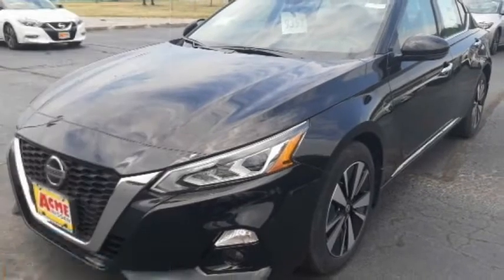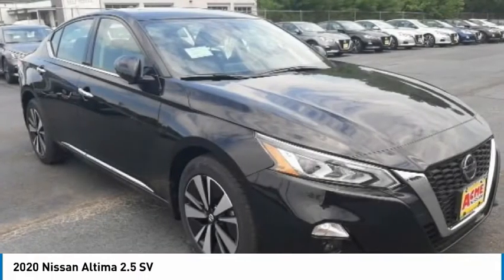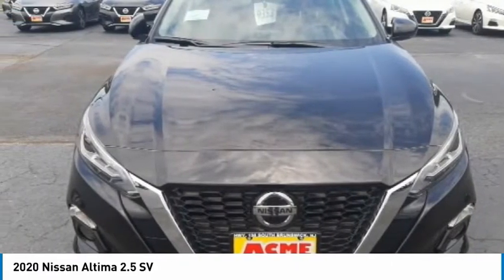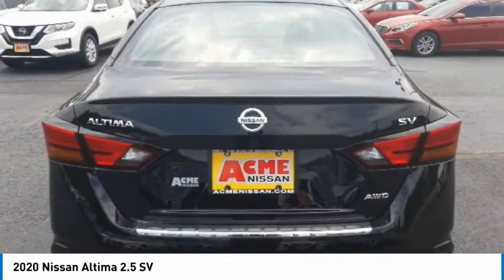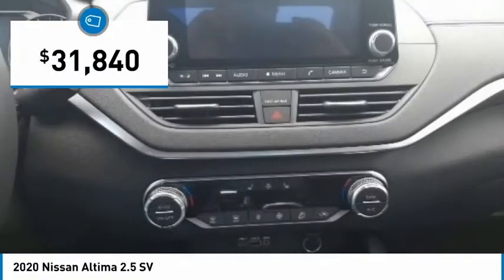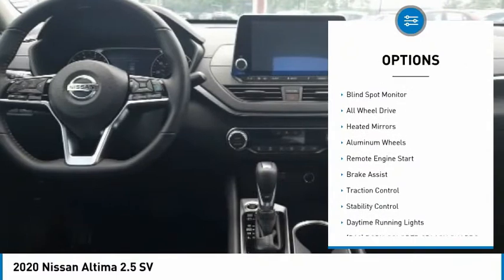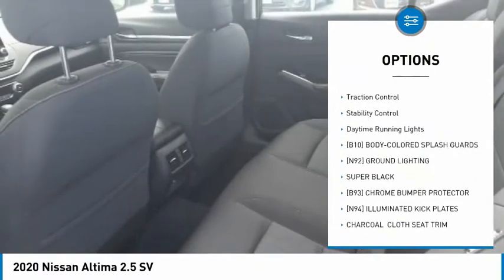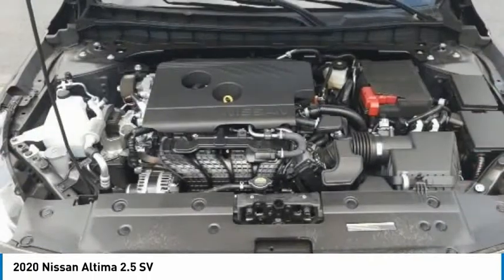2020 Nissan Altima 9353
2020 Nissan Altima 2.5 SV

Acme Nisan
2050 US HIGHWAY 130 MONMOUTH

Pick up this Super Black 2020 Nissan Altima, available today at Acme Nisan. This could be the one you've been searching for.